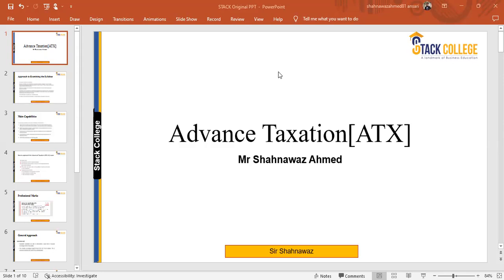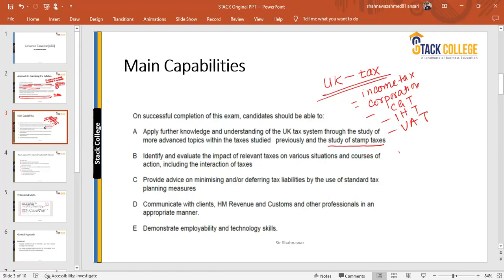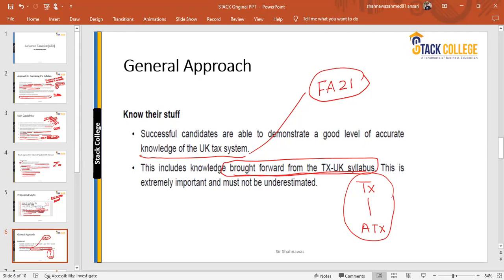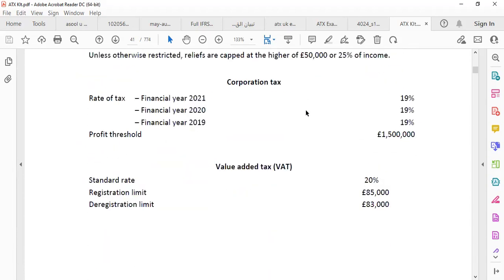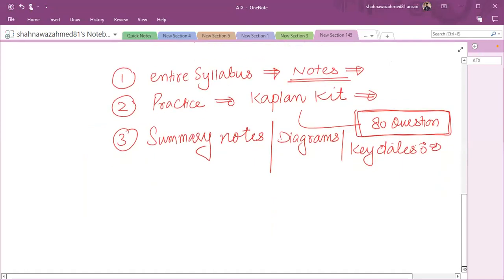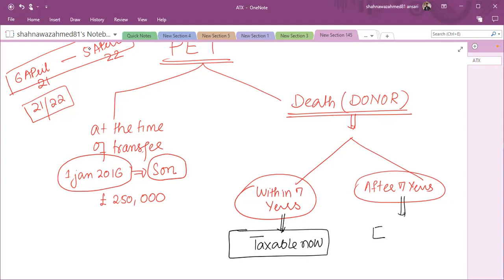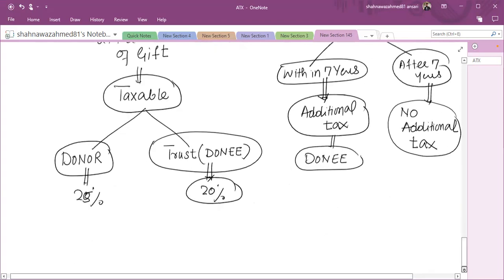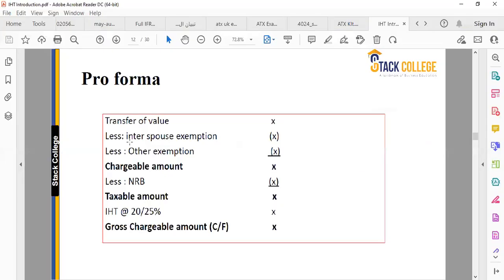ATX Orientation Session [Dec 22] एटीएक्स ओरिएंटेशन सत्र [दिसंबर 22]